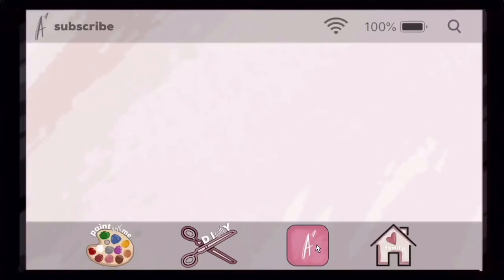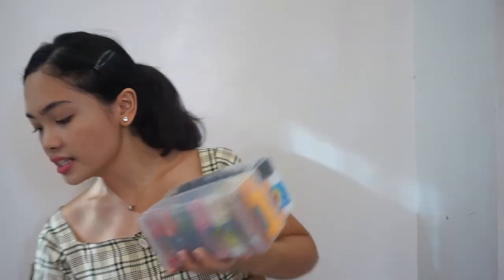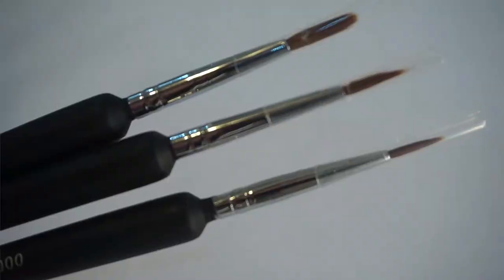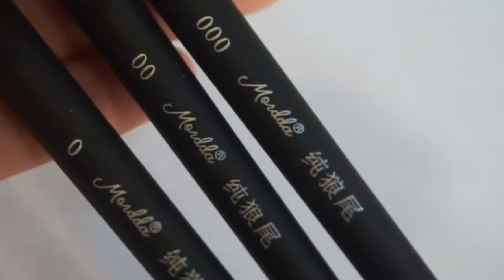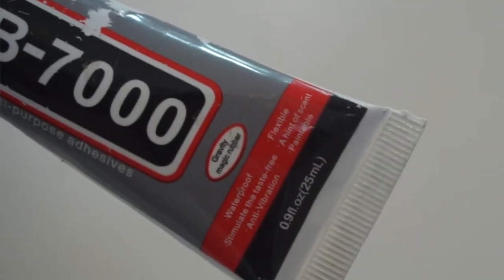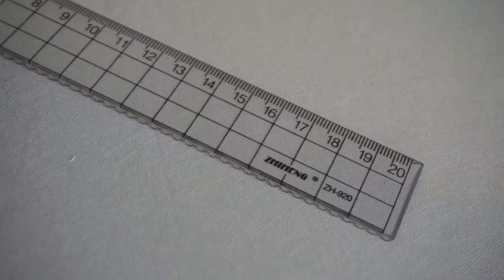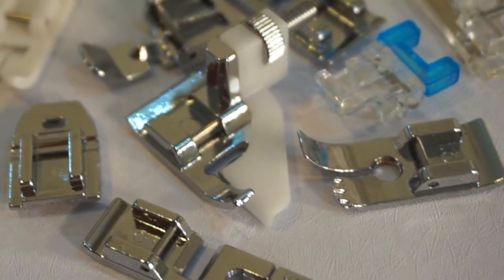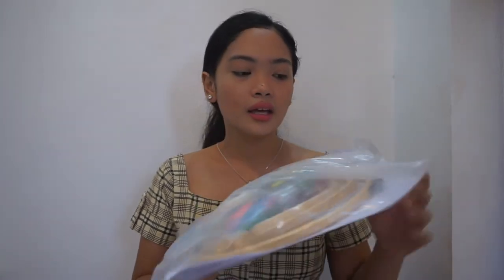AFFORDABLE SHOPEE ART MATERIALS HAUL (embroidery set, paints, sewing materials, etc.)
hi! im very sorry for the background noises huhu :(

here's a shopee haul video wherein i share affordable art, crafting, diy, and sewing materials that i bought from shopee!

stay safe and i hope this video is helpful for you ❀

PAINTING MATERIALS
❀ 12 pcs. Acrylic Paint: Php 280 (but it's now Php 320)

❀12 pcs. Textile Paint: Php 280 (now Php 320 also)

❀ Metallic Acrylic Paint: Php 58 (sold out na :(( pero i found another shop and they sell it for Php 90)

❀Outdoor Sealer: Php 68 (wala na ko makitang shop na nagbebenta nito sa shopee, sooo sorry)

❀3pcs. Miniature Paint Brushes: Php 71 (now Php 65!)

CRAFTING MATERIALS
❀1000 pcs. Round Flatback Rhinestones: Php 38

SEWING MATERIALS
❀Washable Tailor's Chalk: Php 49 (unlisted na)

❀11pcs. Sewing Machine Multi-function Presser Foot: Php 174

❀Embroidery Set: Php 486-676 (this product no longer exists :(( but i found another shop with good reviews kaso it's a bit more expensive)

𝘼♥